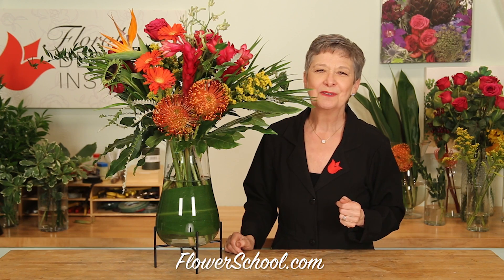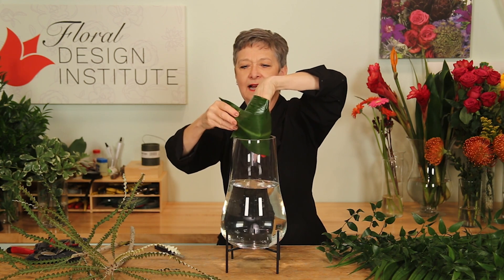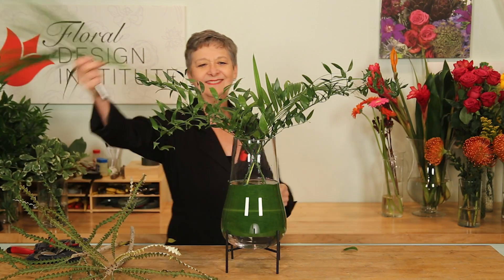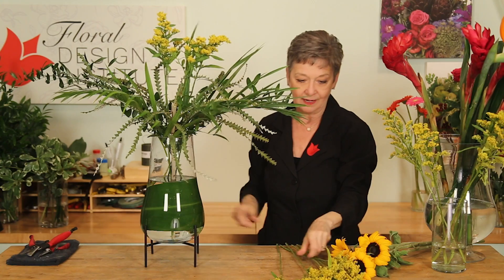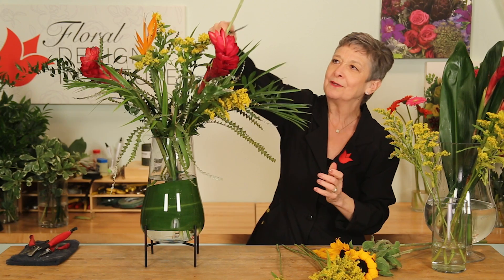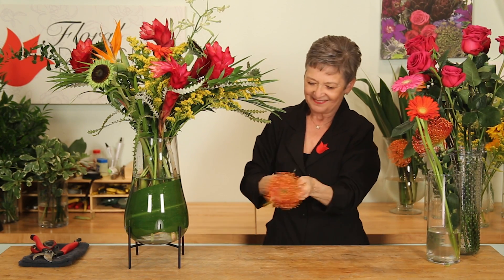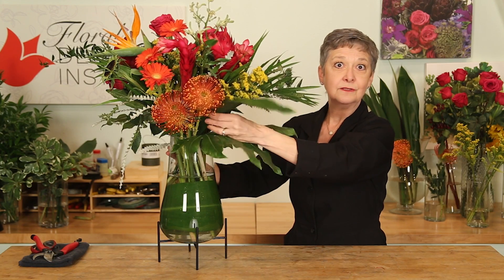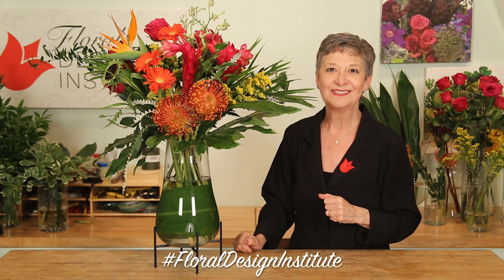Large Vase Arrangement with Tropicals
Go big or go home!  For a florist, that is when the fun begins.  There are so many fabulous flowers blooming in the summer.  With this technique, you can gather one of everything you can find and create a grand bold design.